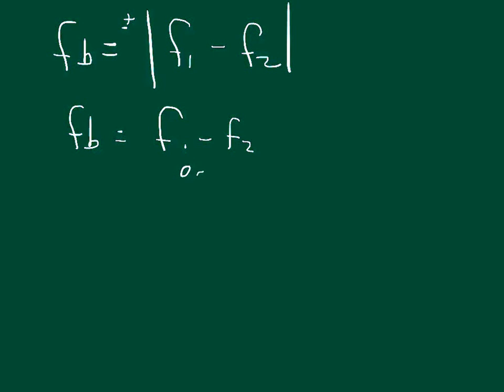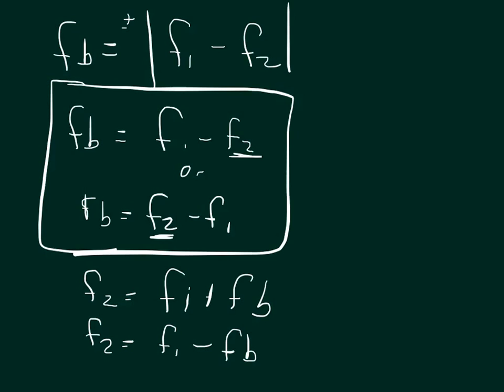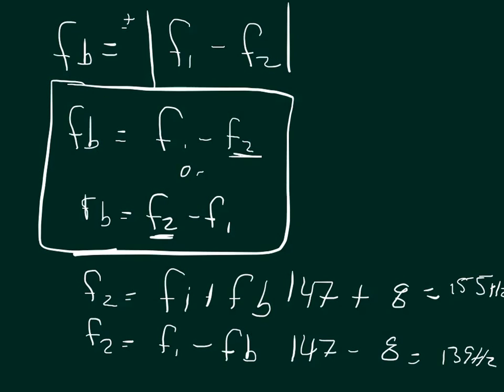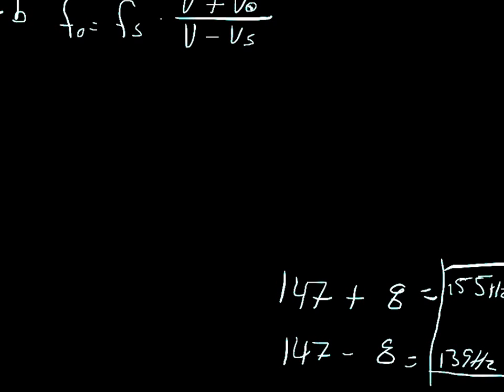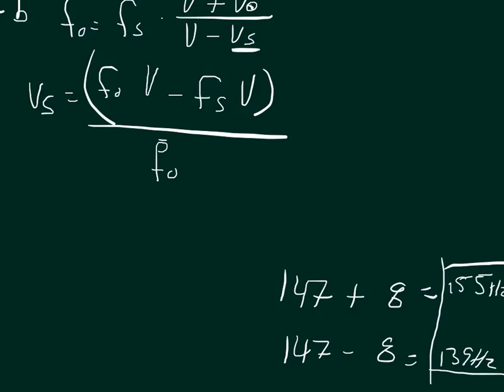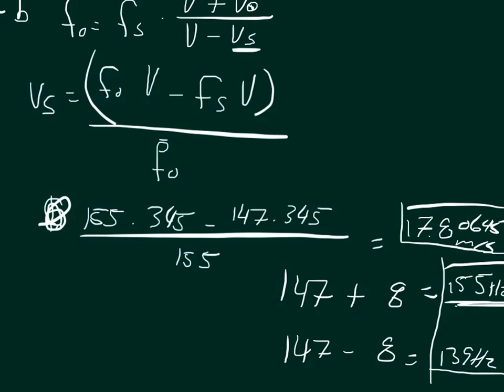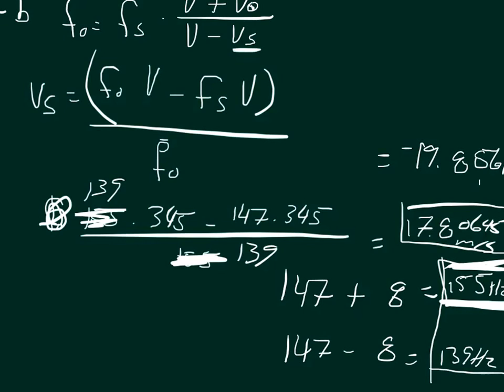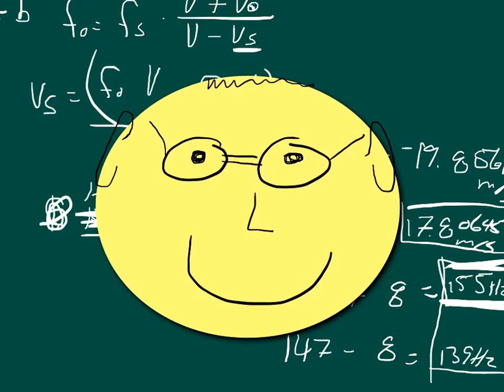Physics Web Assign Ch 14 #15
Two train whistles have identical frequencies of 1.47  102 Hz. When one train is at rest in the station and the other is moving nearby, a commuter standing on the station platform hears beats with a frequency of 8.00 beats/s when the whistles operate together. What are the two possible speeds that the moving train can have?
_____  m/s    moving towards the station
_____  m/s    moving away from the station